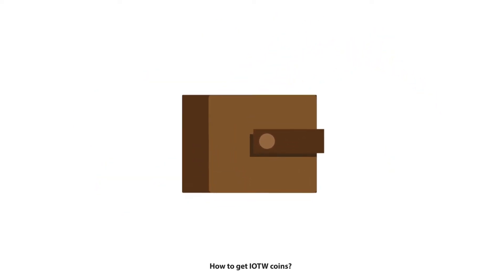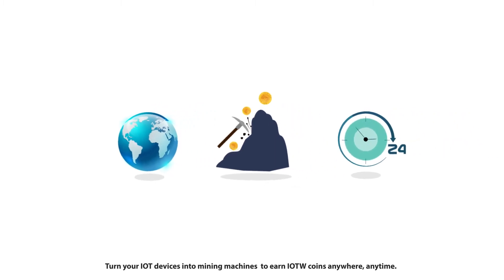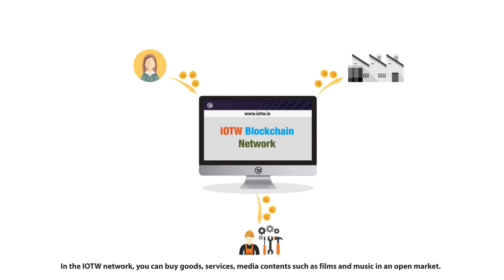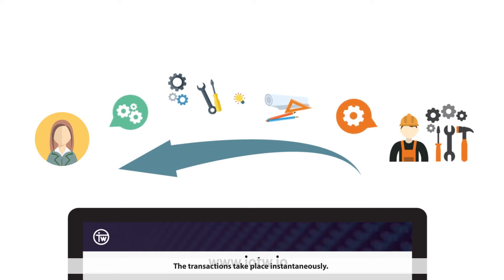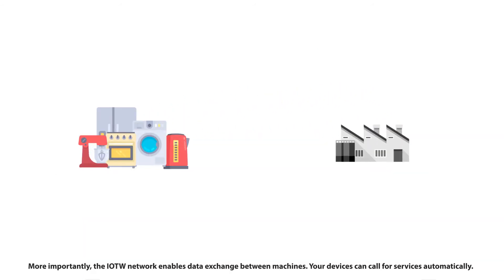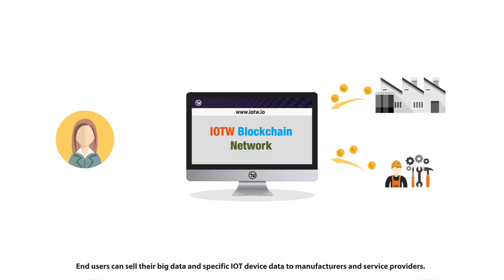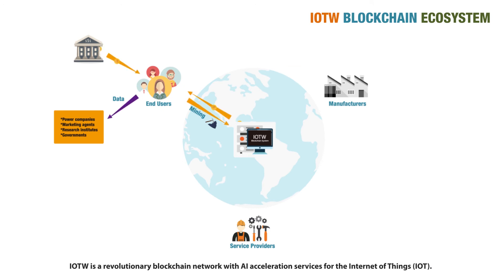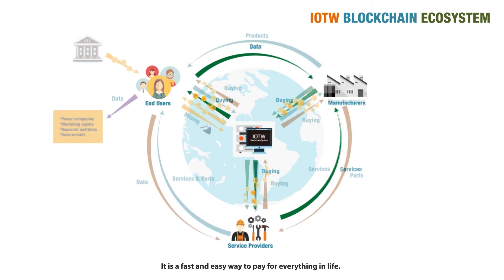How to spend IOTW coins?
Everyone around the world can share resources without limitations!

IoT devices with “Proof of Assignment” can receive blockchain reward through micro-mining without adding hardware costs. Learn how you can buy/earn and spend IOTW coins.

Our blockchain architecture supports decentralized economy so that big and small players can benefit from IoT market explosion.